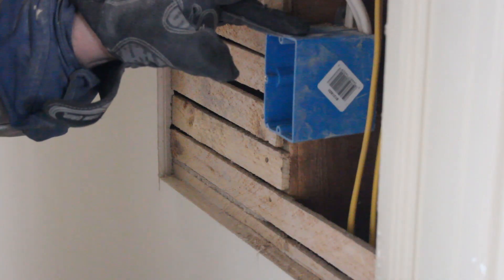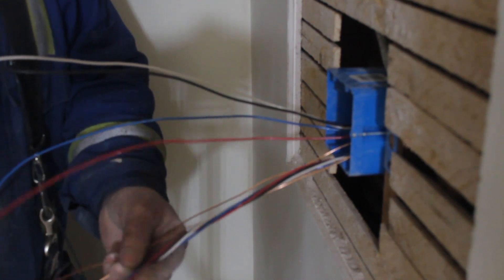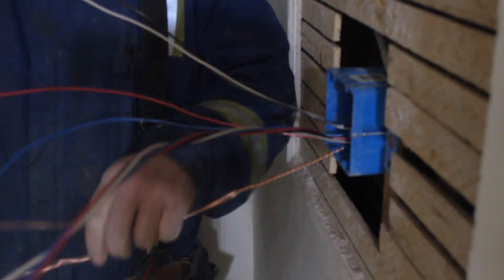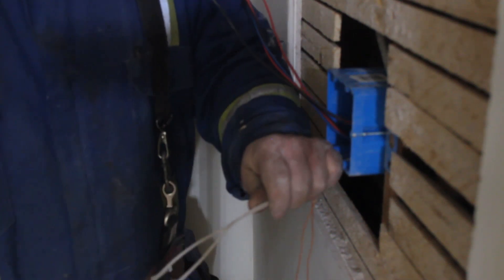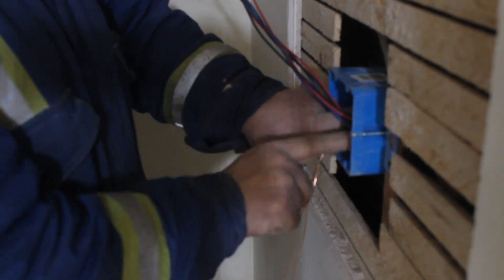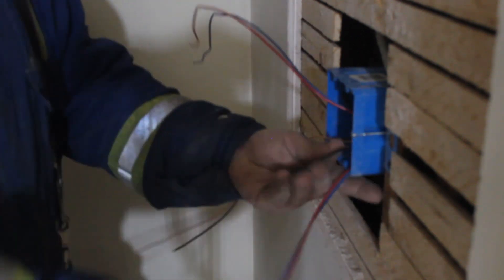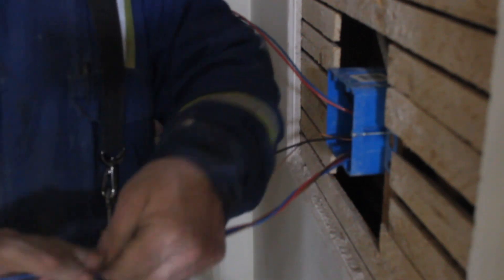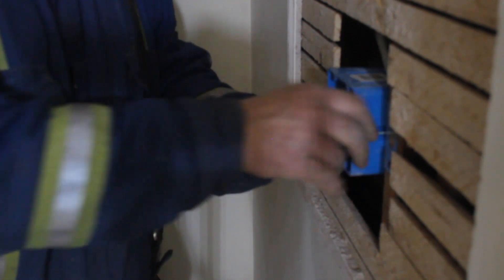wiring 3 and 4way switches with 14/4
this is a peek at wiring 3 and 4 way switches with 14/4 romex in a residential apartment.